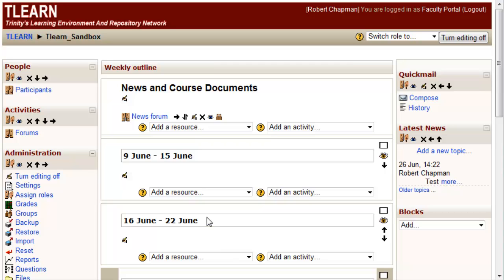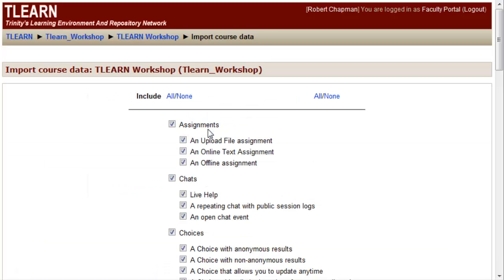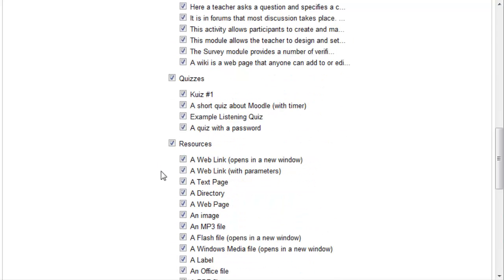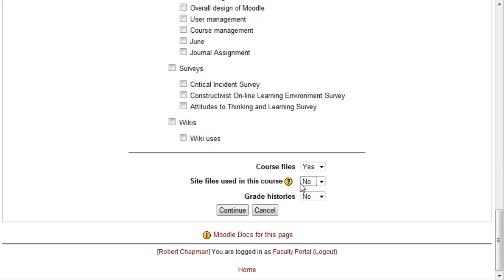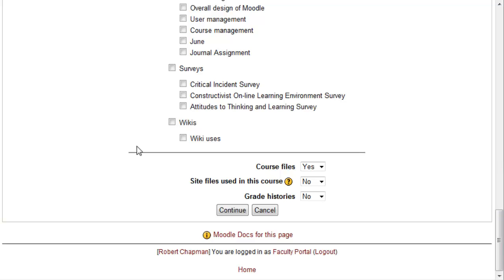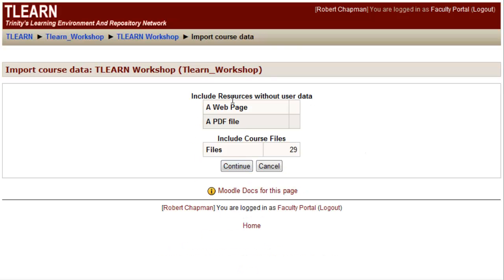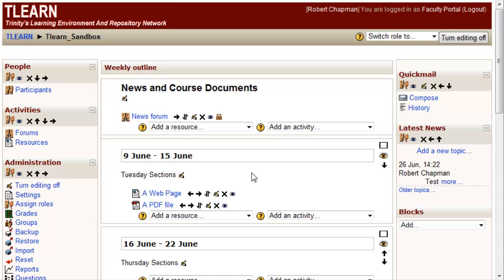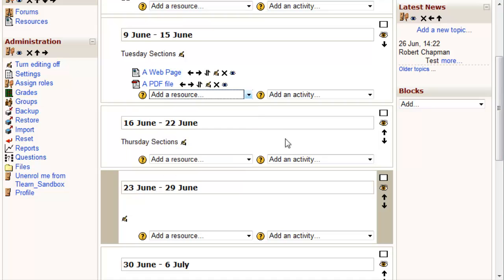Import Content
This video will answer the following questions: How do I import - get content from an old course into my new course? Can I still access old course assignments?